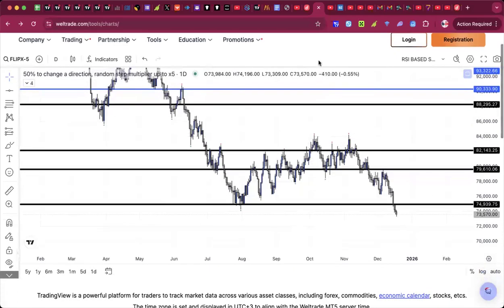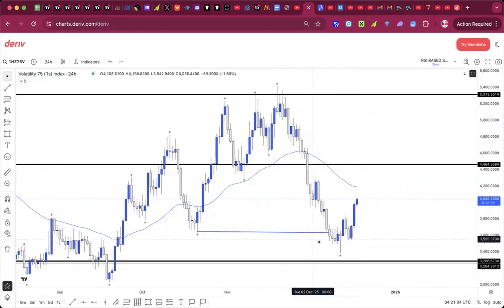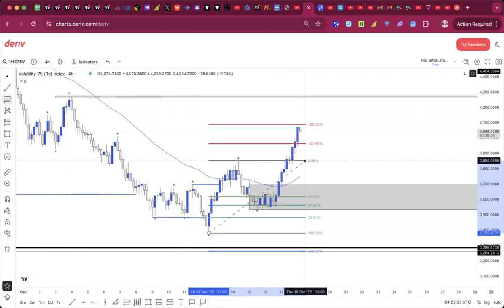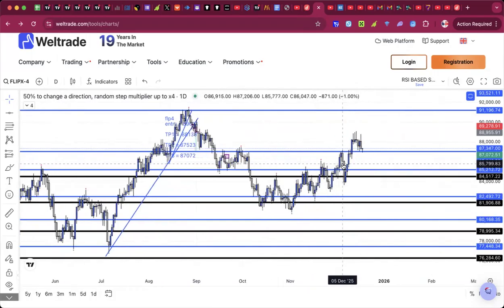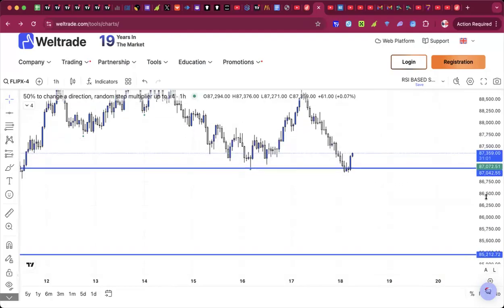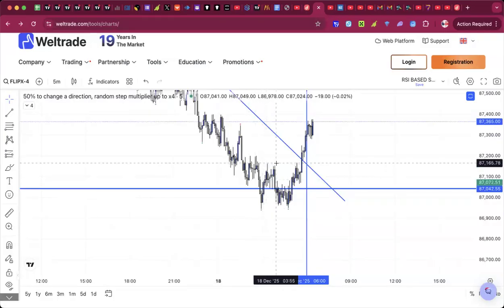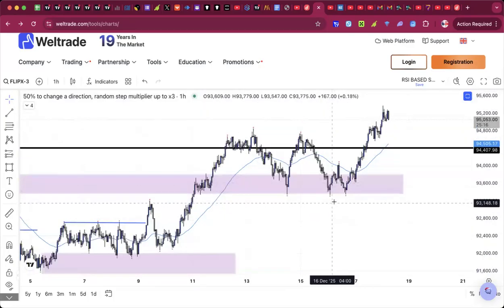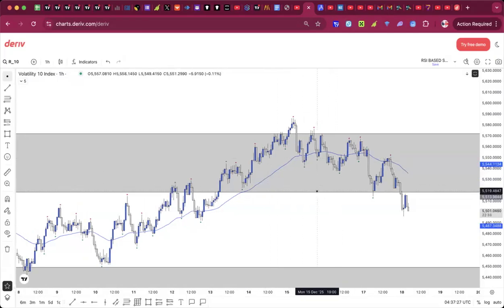Know the difference between Forex and synthetic deriv and weltrade